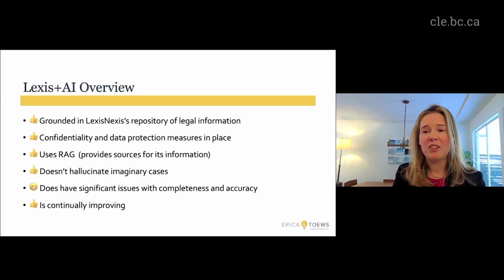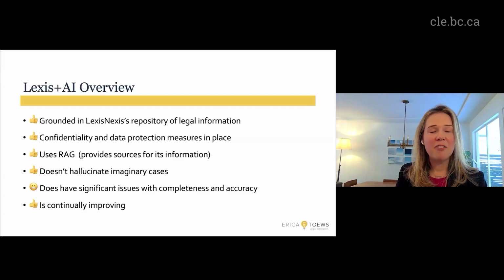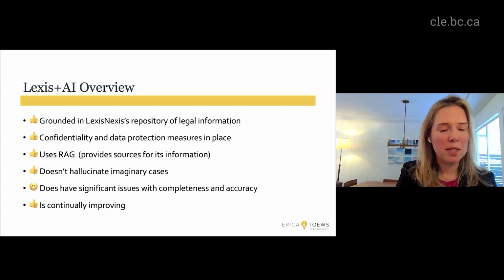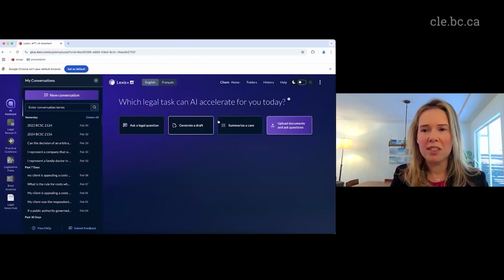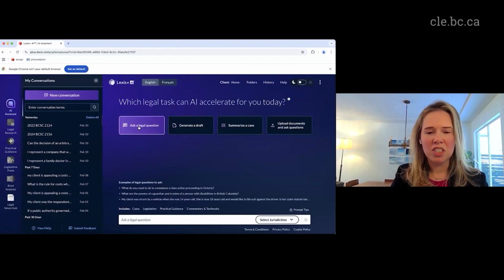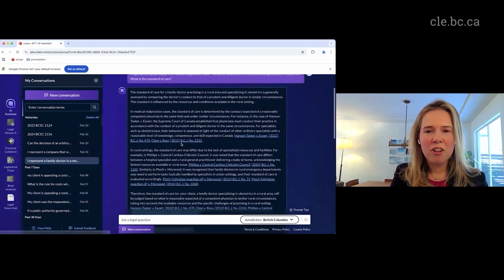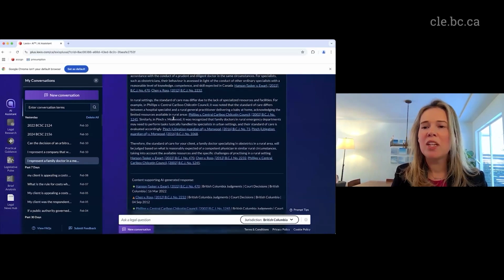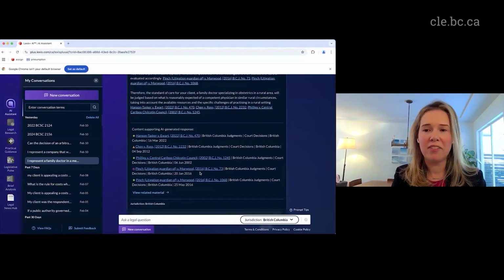Exploring the Limits of Legal AI: A Practical Demo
Is AI ready for your legal practice? ⚖️

In this clip from the CLEBC course Implementing Innovation I: Technology and Billing Models, Erica Toews puts legal AI tools to the test. From strengths to blind spots, watch as she explores how tools like Lexis+ AI perform in real-world legal scenarios.

Whether you're curious, skeptical, or already using AI, this is your chance to see it in action and gain insights into how to leverage it effectively in your practice.

This course will be rebroadcast as part of CLEBC’s Summer Series on July 14 and 21.